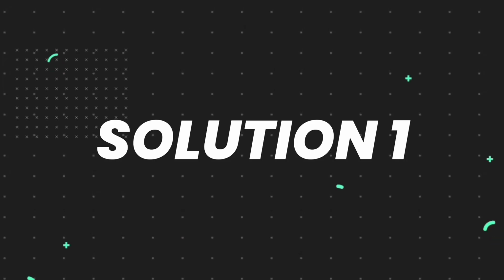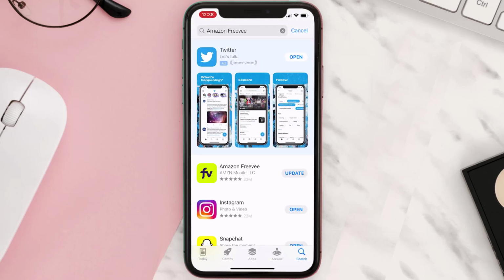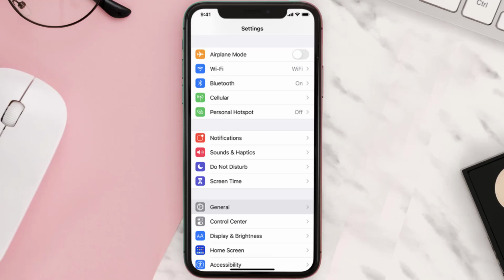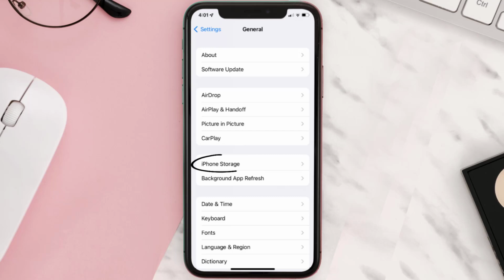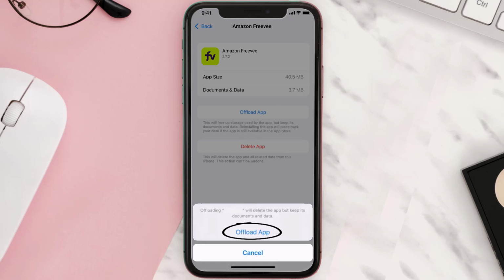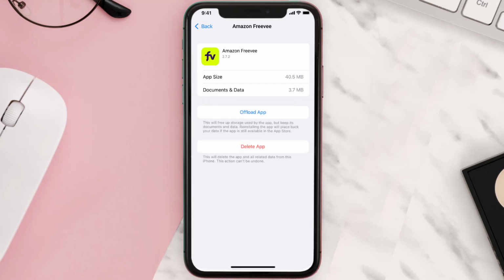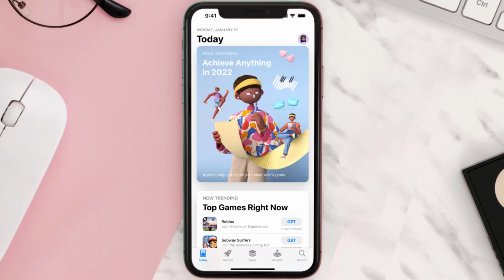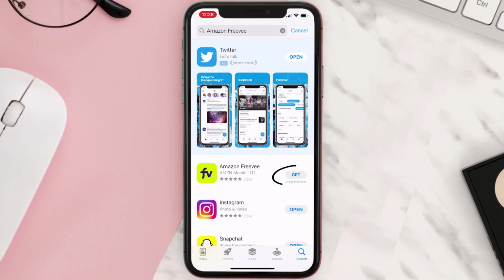Amazon Freevee App Not Working: How to Fix Amazon Freevee App Not Working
In this video, I'll show you How to Fix Amazon Freevee App Not Working. This is the easiest and fastest way to Fix Amazon Freevee App Not Working. Make sure you watch until the end of this video to find out How to Fix Amazon Freevee App Not Working on Android and iPhone. These methods work on Android as well as iOS 11, iOS 12, iOS 13 and iOS 15. Hope you enjoy!

Video Parts:
00:00 Intro: How to Fix Amazon Freevee App Not Working
00:07 1.Solution: Update Amazon Freevee App
00:26 2.Solution: Clear Amazon Freevee App cache files
00:55 3.Solution: Delete and Reinstall Amazon Freevee App
01:17 Outro: Ending

Topics Covered:
Bytes Media
how to
how to fix
Amazon Freevee App Not Working
How to Fix Amazon Freevee App Not Working
Amazon Freevee App
freevee app not working
ios
app
android